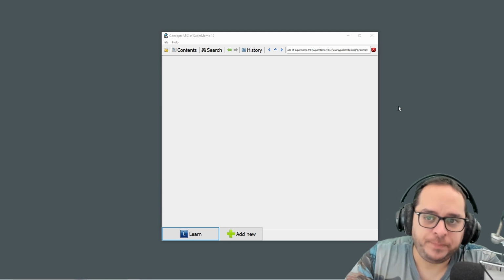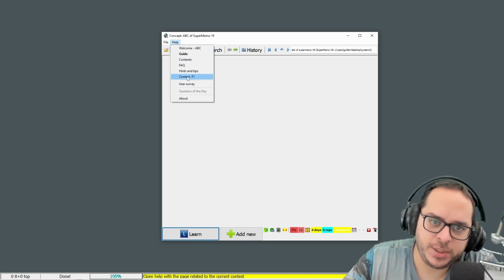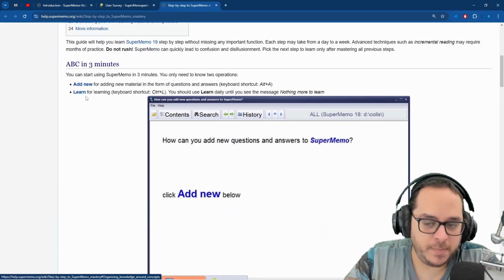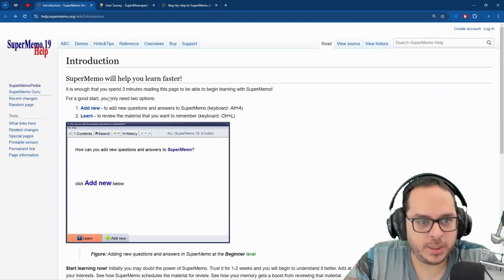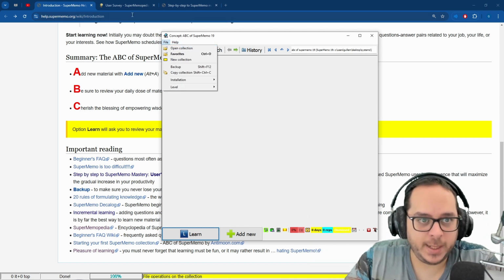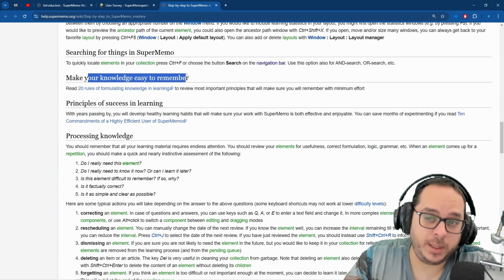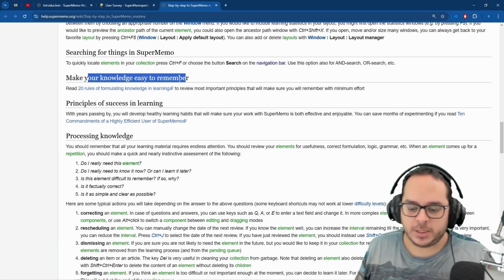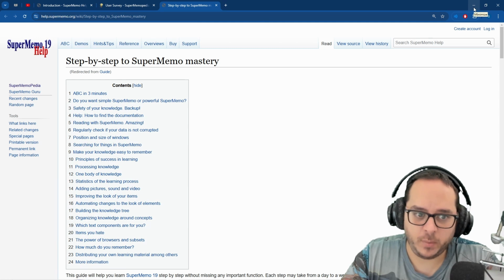Help→Guide Option in Supermemo